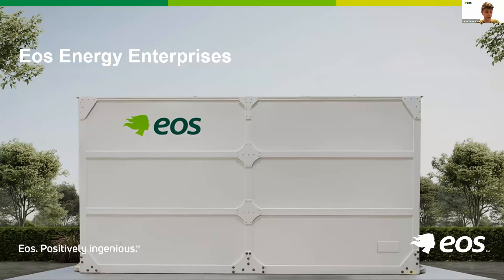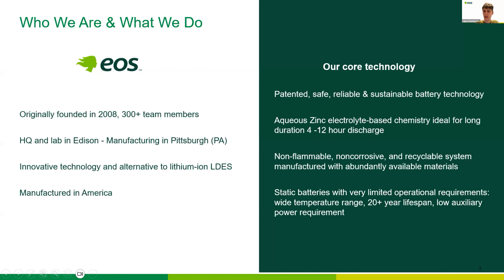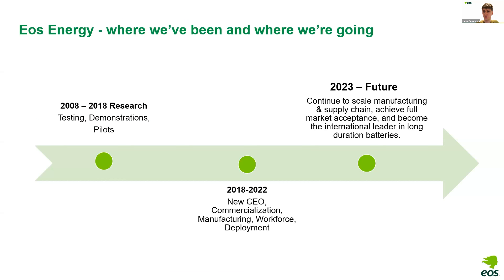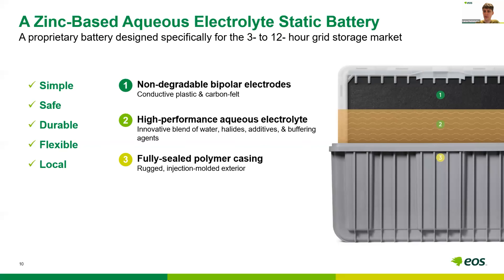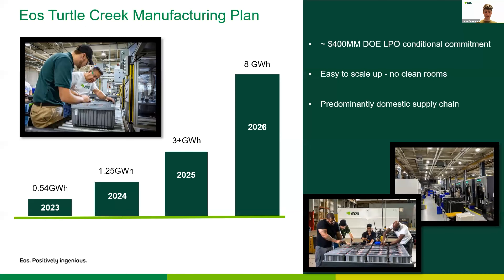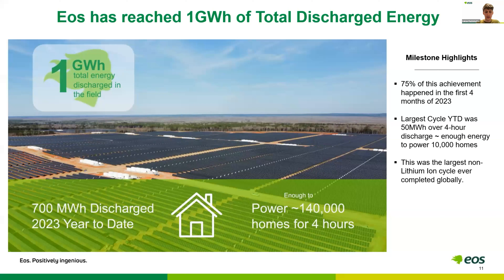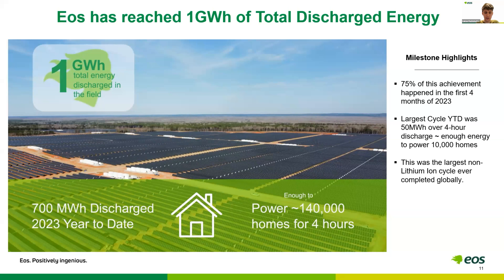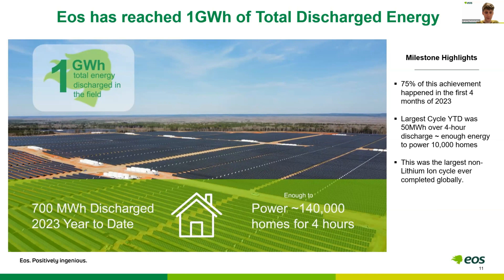Think Zinc for Sustainable, Safe, Long-Duration Energy Storage - EOS